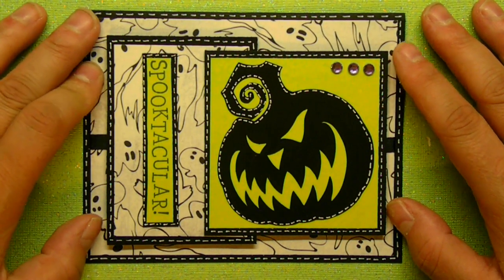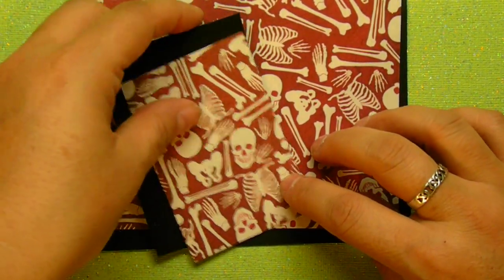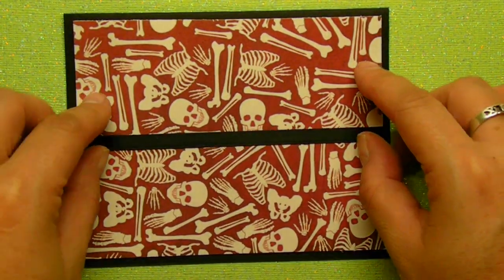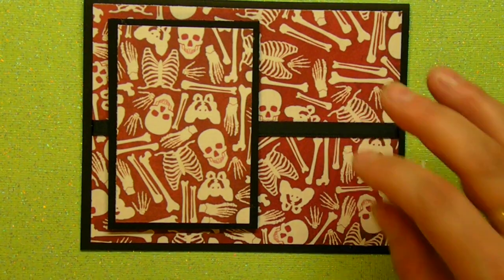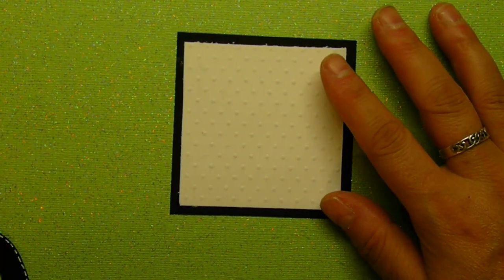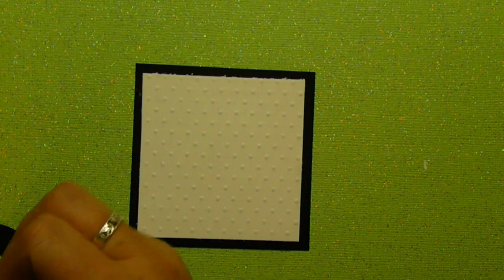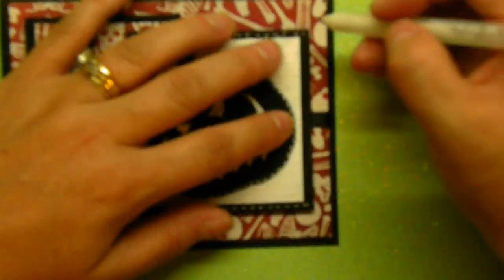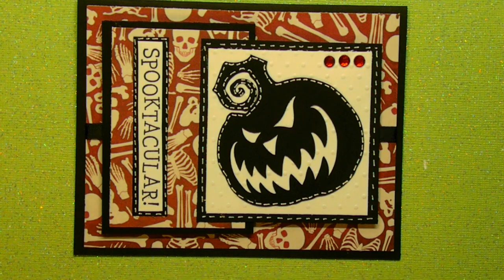cricut Halloween Invitation using Ultimate Creative Series Sampler or October 31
Just another quick and scary Halloween invitation for my kids, I am happy how it turned out. I also like how if you change the background paper it gives it a different look but still looks good. I will be posting some more Halloween cards and I still have the goody bags. Halloween is Spooktacular!